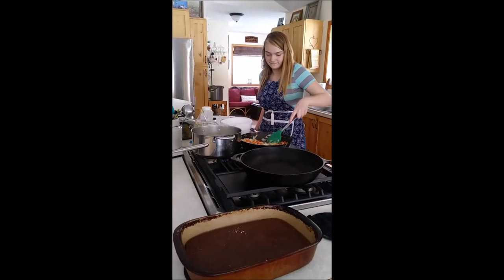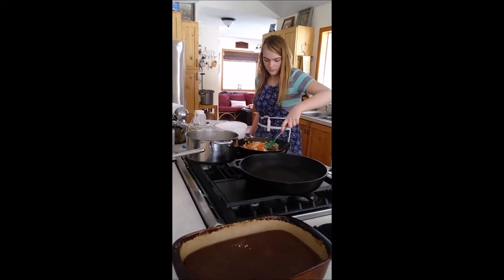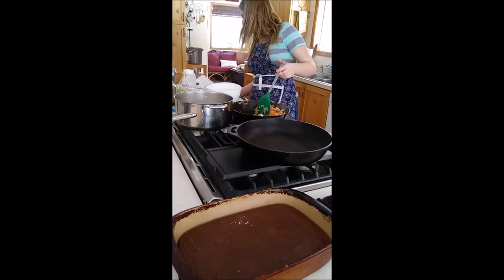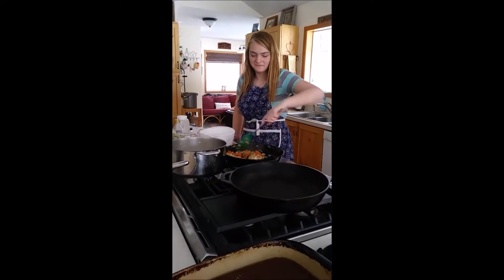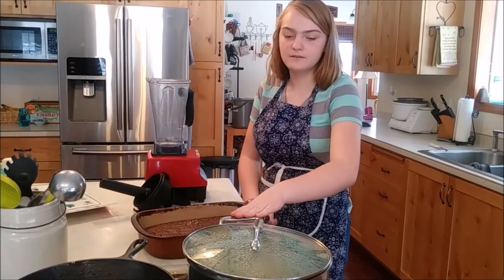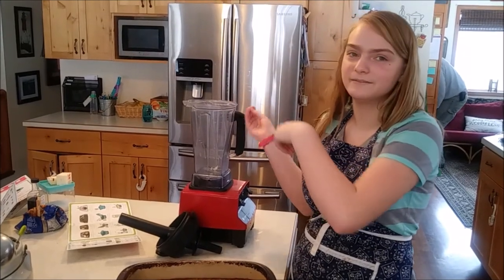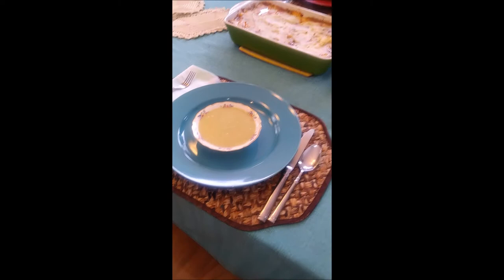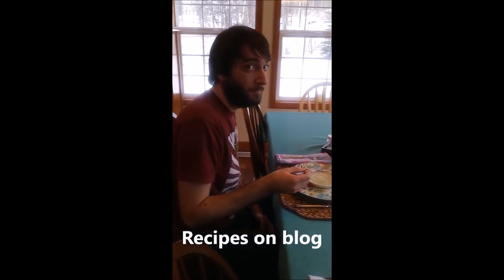Stacia Treats Us to St Paddy's Dinner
Stacia has been participating in a cooking club, and I've been teaching her all sorts of new baking and cooking tricks.  She asked to make our St Patrick's Day dinner - and I agreed.